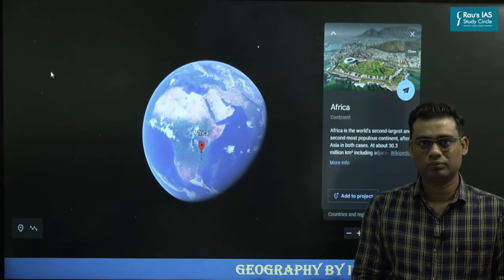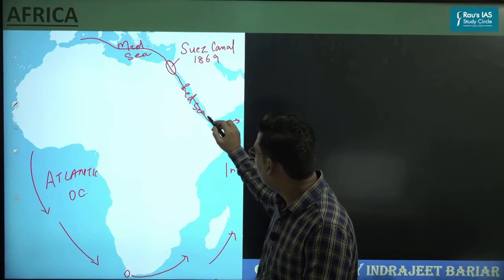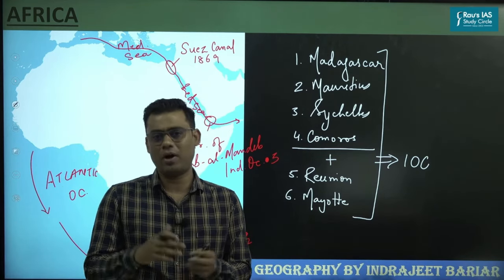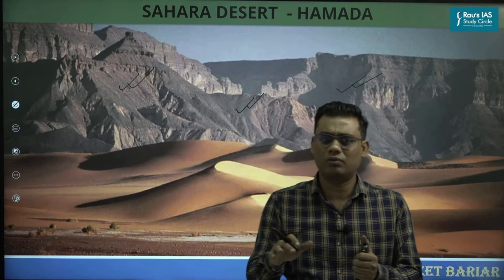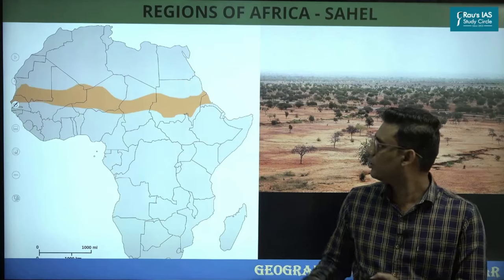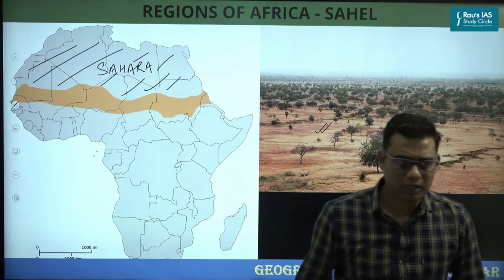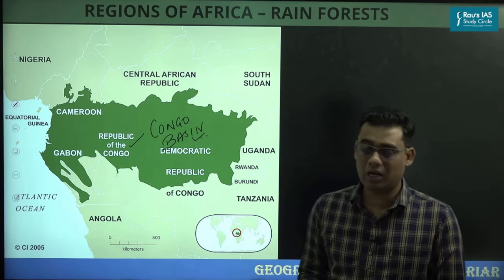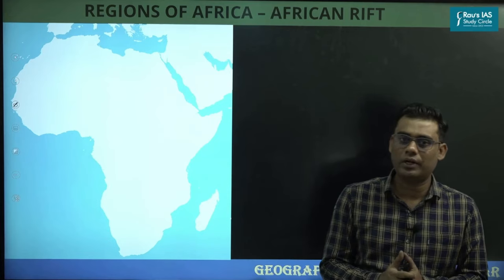World Geography Mapping for UPSC by Indrajeet Bariar | Africa Geography | Rau's IAS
In the first video of World Geography Mapping series, Indrajeet Sir, from Rau's IAS Bengaluru will cover all the basics of mapping.
This video will cover World geography for Civil Services Examination relevant for both General Studies and Geography Optional :
* Basic Facts and key concepts of World Geography mapping
* Area Covered Africa
* The Physiographic Divisions
* Western  and Eastern ranges
* Lakes